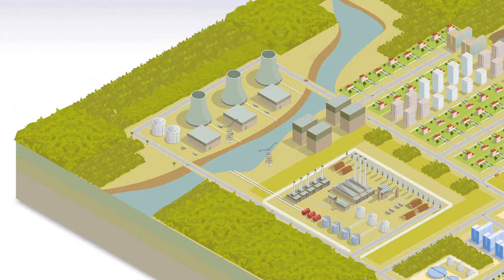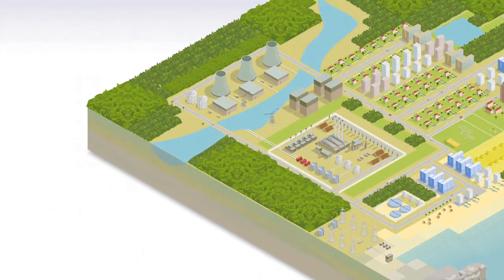Drought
Drought is the latest natural disaster to hit Latin America, where the weather is growing ever more volatile as the effects of climate change take hold. The region is hosting this year's UN climate conference in Peruvian capital of Lima from December 1 to 12.VIDEOGRAPHIC